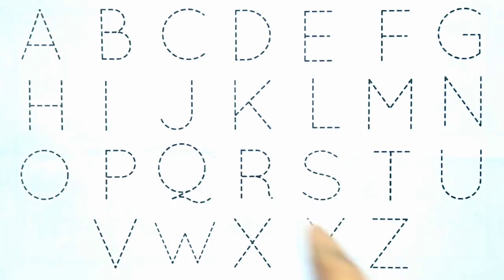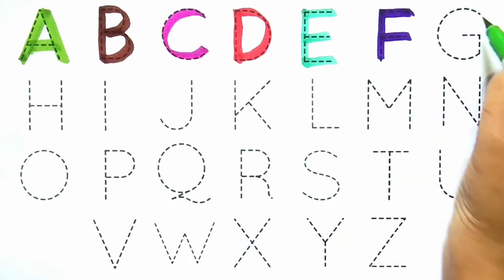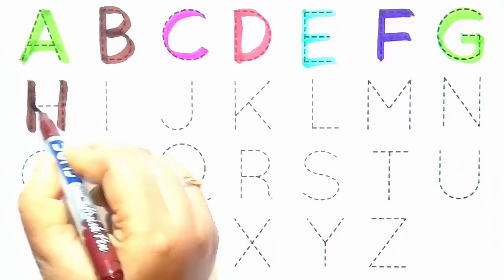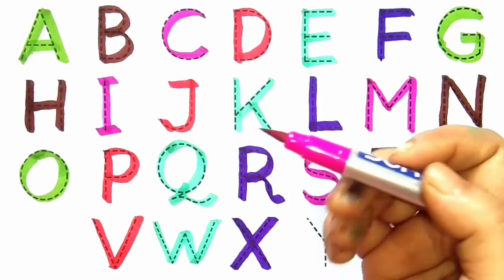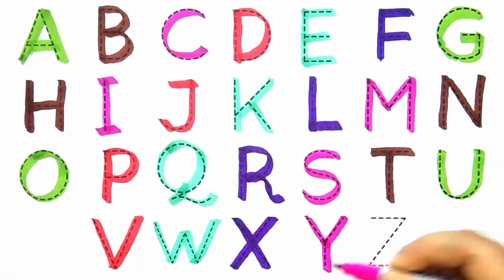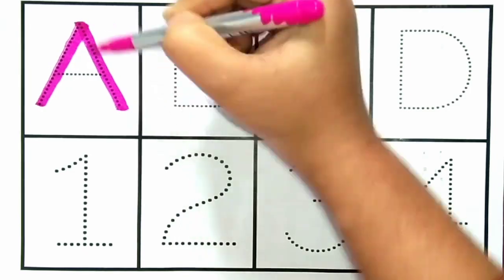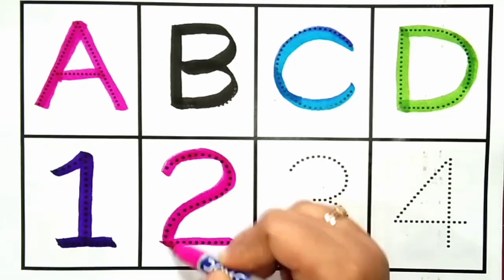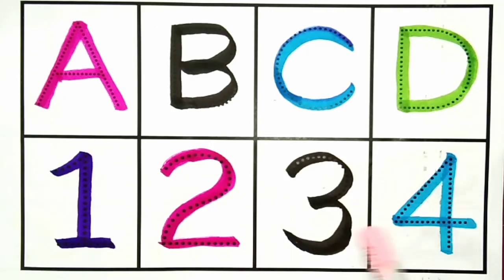Numbers, 123, ginti,12345,1 to 10,1 to 100,counting 1 to 100 spelling,abc,abcd,alphabet,a to z -1125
one two three four
123 numbers
counting song
1 to 100 counting song
1 se lekar 100 tak ginti
one one 100
1 to 100 counting
1 to 10 ginti
123 ginti
one two three
one two
123 song
one two counting